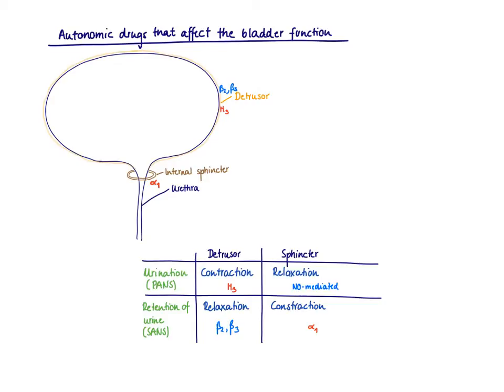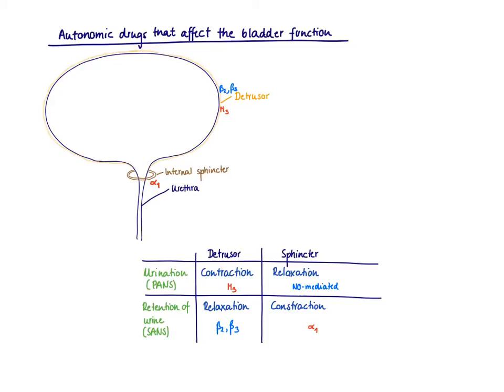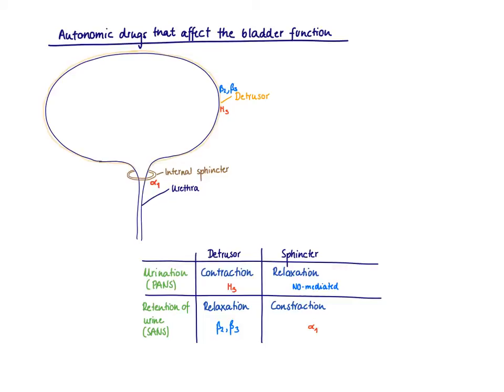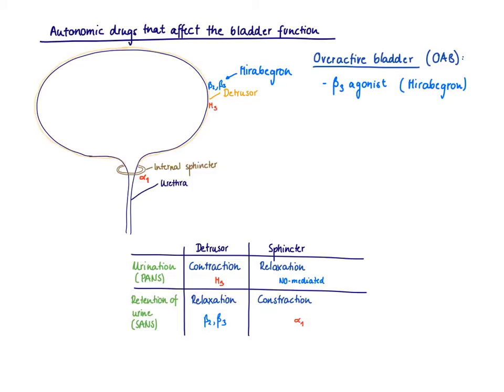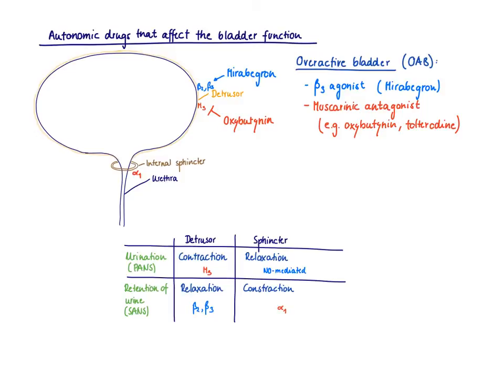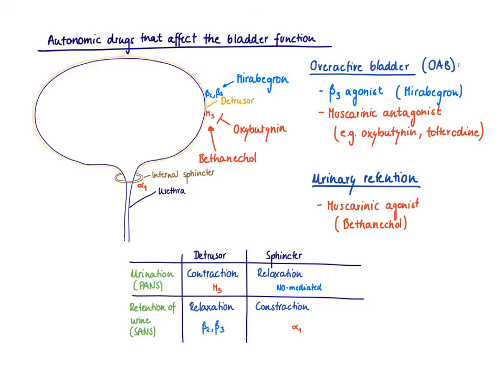Brandl's Basics: Autonomic drugs that affect the bladder function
This video introduces autonomic drugs that are used for the treatment of urinary urgency/overactive bladder and urinary retention.